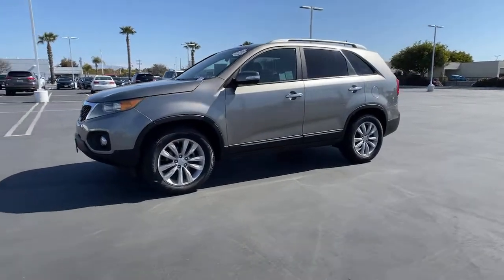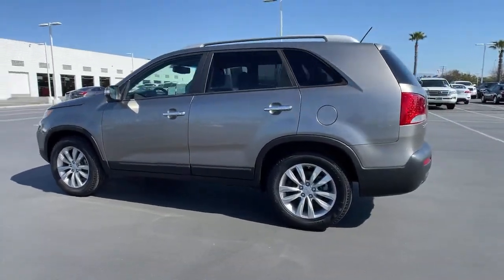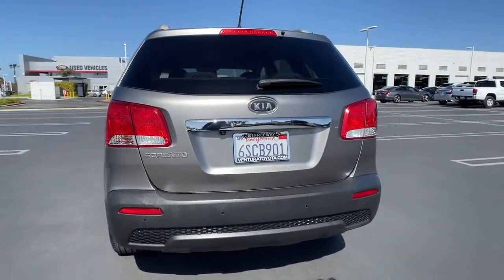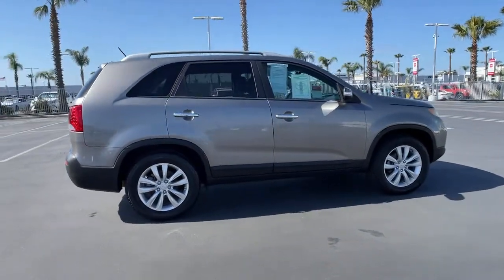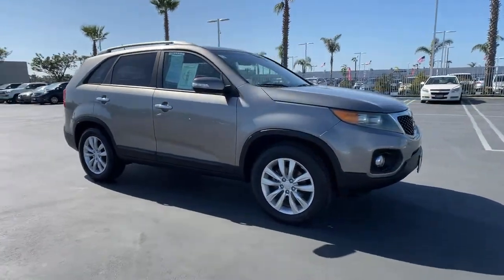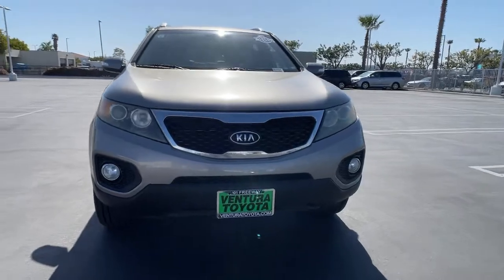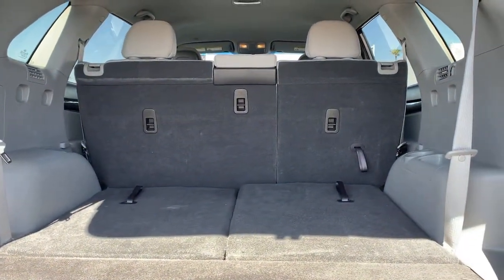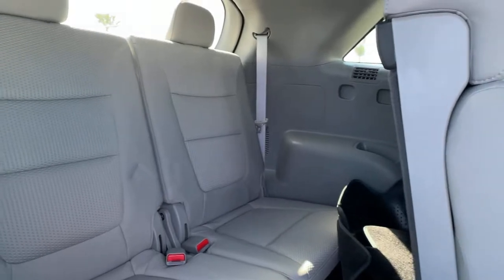2011 Kia Sorento Ventura, Oxnard, Simi Valley, Thousand Oaks, Northridge, CA 56385A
Titanium Silver Used 2011 Kia Sorento available in Ventura, California at Ventura Toyota. Servicing the Oxnard, Simi Valley, Thousand Oaks, Northridge, CA area.
2011 Kia Sorento AWD 4dr V6 LX - Stock#: 56385A - VIN#: 5XYKTDA21BG134164

Ventura Toyota
6360 Auto Center Drive

CARFAX 1-Owner. PRICED TO MOVE $300 below Kelley Blue Book! FUEL EFFICIENT 25 MPG Hwy/19 MPG City! Heated Seats Third Row Seat AND MORE! KEY FEATURES INCLUDE: Third Row Seat All Wheel Drive Rear Air Satellite Radio iPod/MP3 Input Bluetooth CD Player Aluminum Wheels. MP3 Player Steering Wheel Controls Child Safety Locks Electronic Stability Control Heated Mirrors. OPTION PACKAGES: CONVENIENCE PKG heated front seats backup warning system fog lamps auto-dimming rearview mirror w/compass UVO hands-free entertainment system. Kia LX with Titanium Silver exterior and Gray interior features a V6 Cylinder Engine with 276 HP at 6300 RPM*. EXPERTS CONCLUDE: Edmunds.com explains Plentiful standard features; decent-size third-row seat sporty handling; optional fuel-efficient four-cylinder; optional punchy V6; long warranty.. A GREAT VALUE: This Sorento is priced $300 below Kelley Blue Book. BUY WITH CONFIDENCE: CARFAX 1-Owner Pricing analysis performed on 3/16/2021. Horsepower calculations based on trim engine configuration. Fuel economy calculations based on original manufacturer data for trim engine configuration. Please confirm the accuracy of the included equipment by calling us prior to purchase.